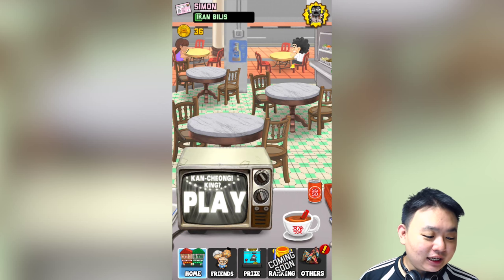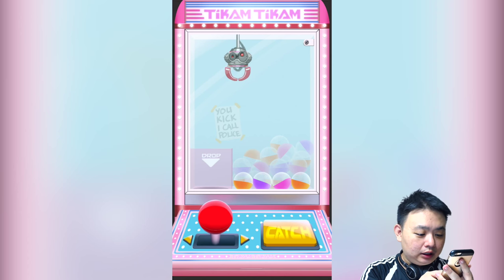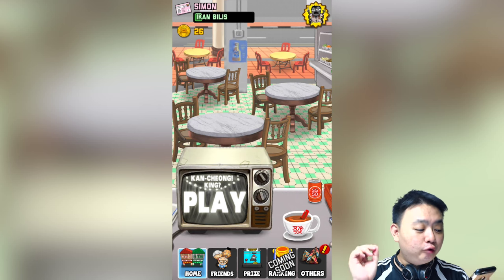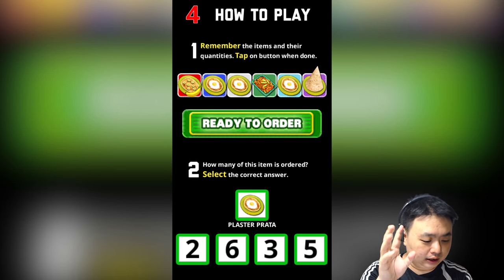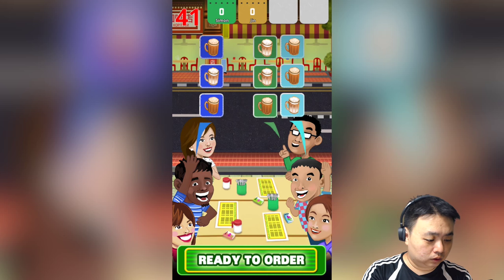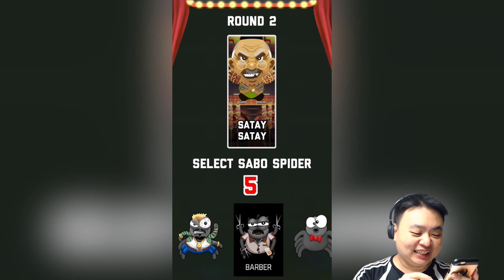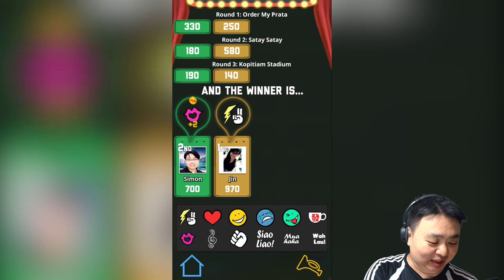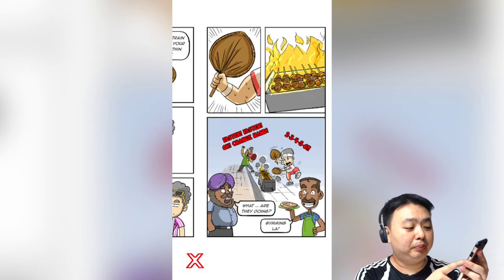Let's play KAN CHEONG! Kopitiam Saga (SG 50)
In celebration of SG50, and with support from MDA, Mojocat presents to you this multiplayer wacky game that will hopefully bring much laughter and joy when you play with your family and friends.

KAN-CHEONG! Kopitiam Saga seeks to showcase the cultural quirks in Singapore. The game evolves around amusing characters from the two kopitiams - Huat Huat Kopitiam and Raja Kaya Eating House in the quaint Joo Chiat Area of Singapore.

Note: I personally encounter problems downloading directly via my iPhone, but managed to get the app via iTunes on my desktop. Do share any problems in the comments section below! :D